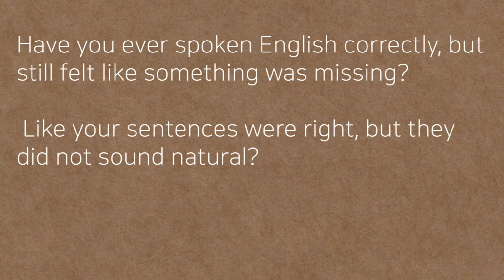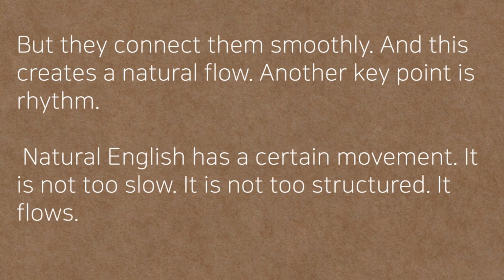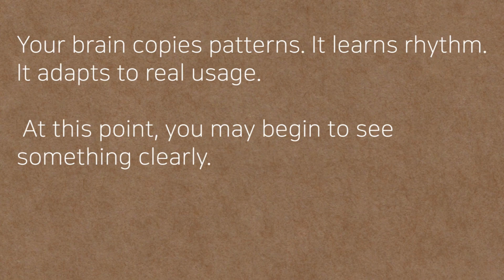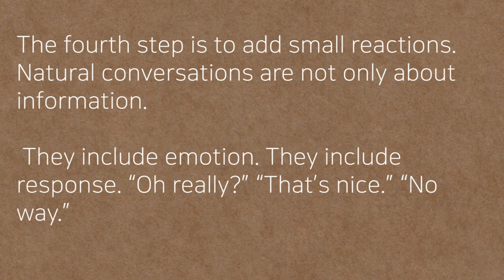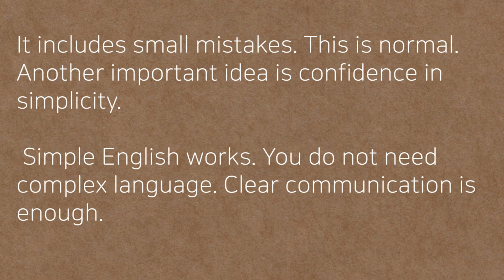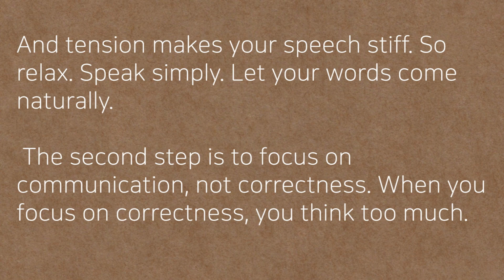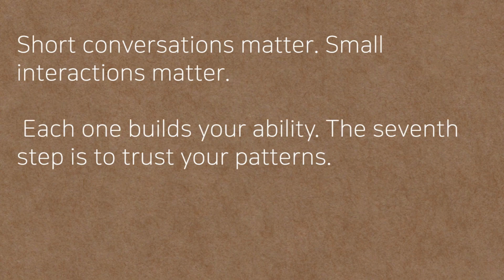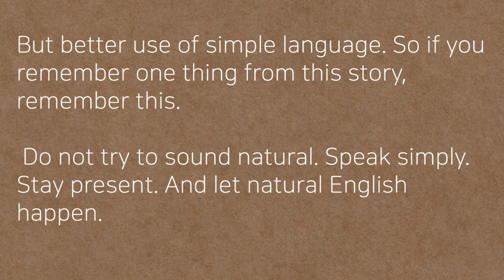How to Sound More Natural in English Conversations | English Listening | Graded Reader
Speaking correct English is one thing.
Sounding natural is another.

In this video, you will learn why your English may sound unnatural
and how you can speak more naturally in real conversations.

Through simple examples and practical ideas,
this story will help you:

Use simple and natural expressions
Improve your speaking rhythm
Add natural reactions in conversations
Speak more comfortably without overthinking

If you feel like your English is correct but still sounds awkward,

Stay relaxed.
And let your English flow naturally.